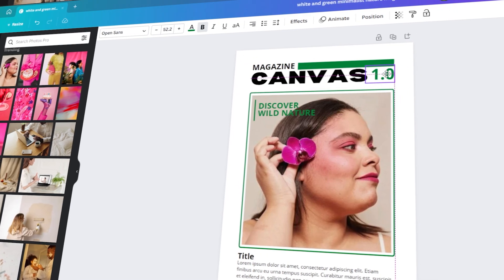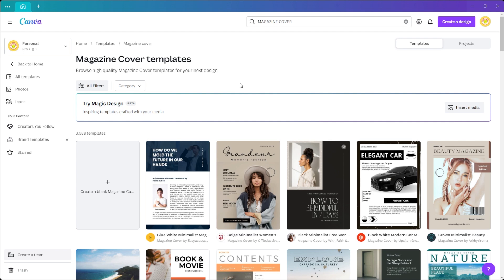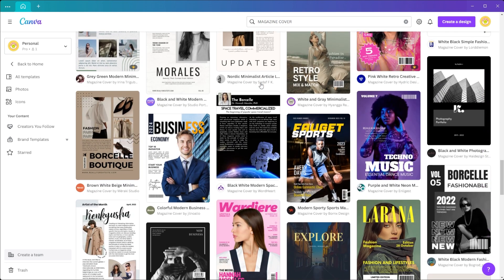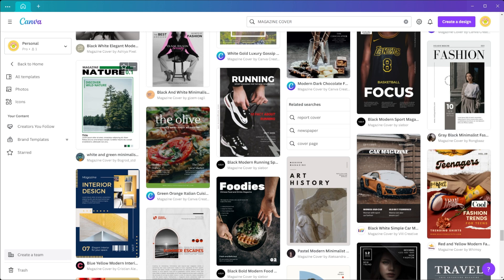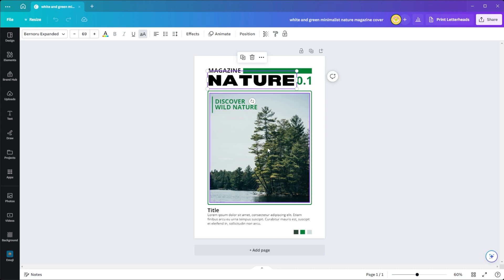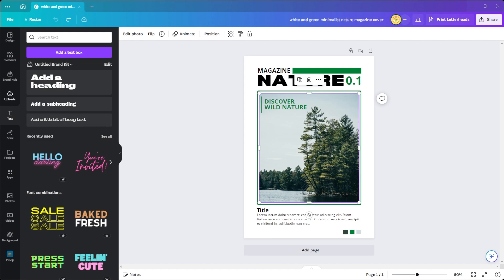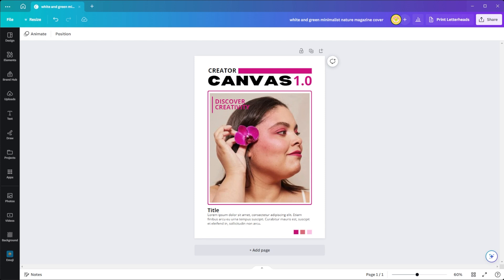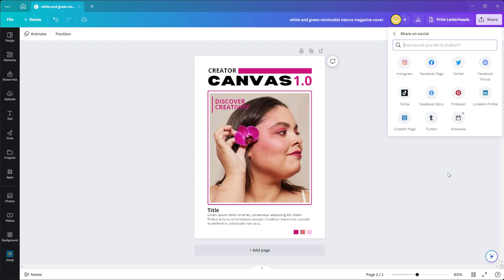Canva Tutorial: How to Create a Captivating MAGAZINE COVER (with Free Templates)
Are you looking to design a captivating magazine cover? In this video, we'll walk you through the process of creating a professional and visually stunning magazine cover using Canva.

From choosing the right layout and typography to incorporating eye-catching images and graphics, this tutorial will equip you with the skills to design a magazine cover that grabs readers' attention. Join us and unlock your creativity as we dive into the world of magazine design with Canva!